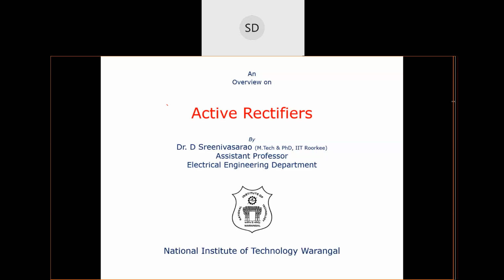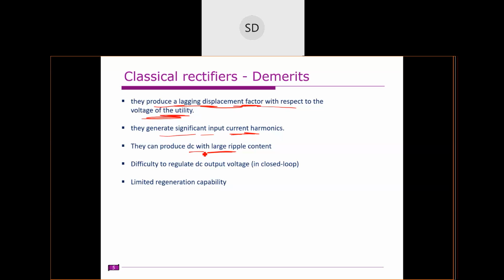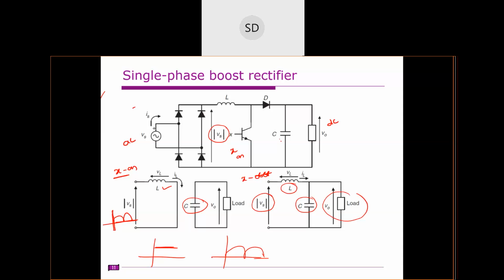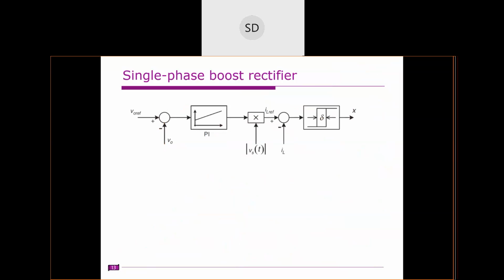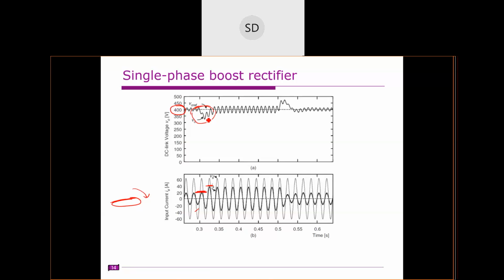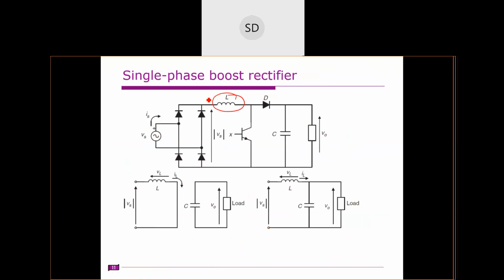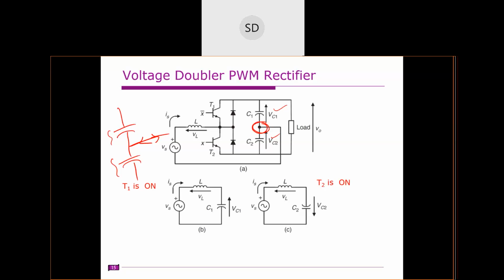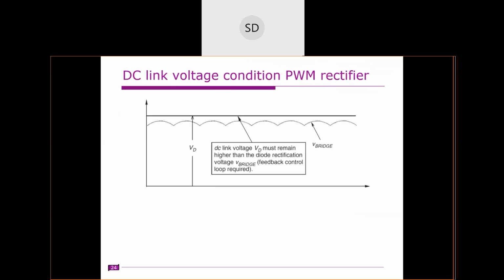Lecture 21 Active rectifiers, unity power factor converters, PWM rectifiers, Improved power quality